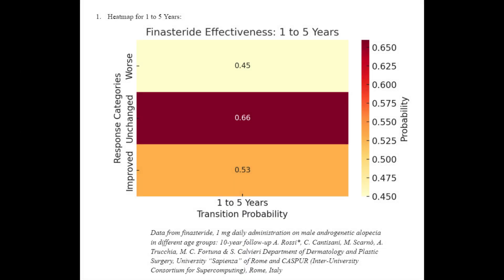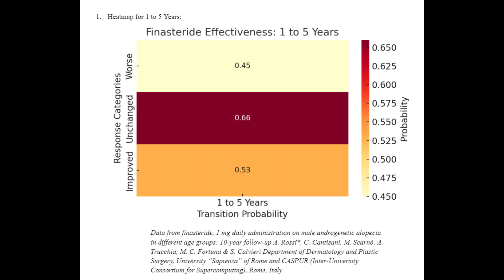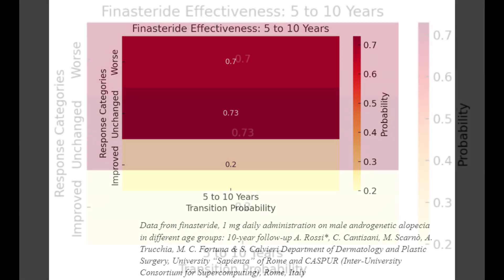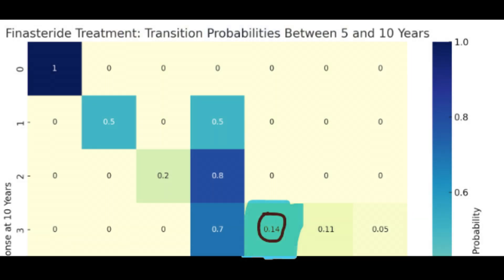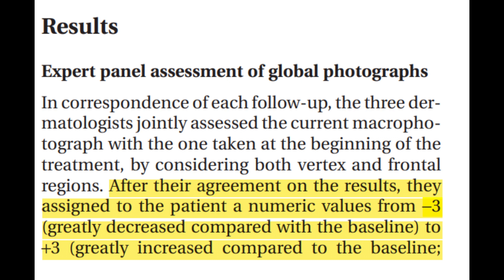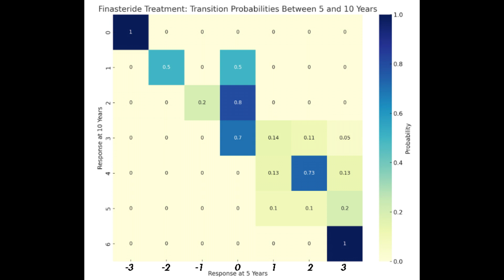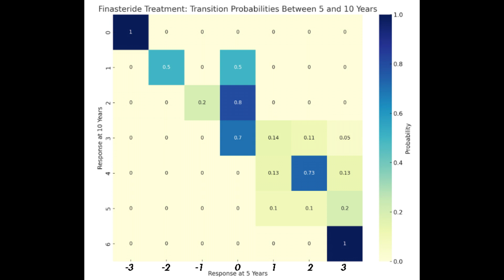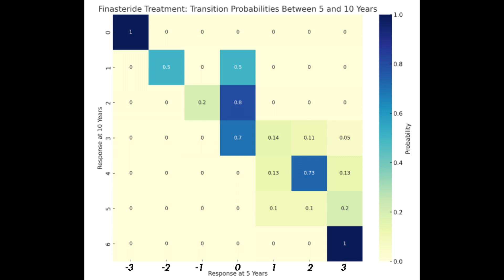Finasteride After 10 years: What Does the Data Say?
References:

1. Ellis, J. A., Sinclair, R., & Harrap, S. (2002). Androgenetic alopecia: pathogenesis and potential for therapy. Expert Reviews in Molecular Medicine, 4(22), 1–11.

2. Epstein, J. H., Bared, A., & Kuka, G. (2014). Ethnic considerations in hair restoration surgery. Facial Plastic Surgery Clinics of North America, 22(3), 427–437.

3. Krueger, L., Aguh, C., Peterson, E., Thomas, J., James, J. F., Lo Sicco, K., & Shapiro, J. (2022). Curl pattern classification: A potential tool for communication and risk stratification. International Journal of Women’s Dermatology, 8(2), e015.

4. Lee, W. S., & Lee, H. J. (2012). Characteristics of androgenetic alopecia in Asian. Annals of Dermatology, 24(3), 243.

5. Leerunyakul, K., & Suchonwanit, P. (2020). Asian Hair: A Review of Structures, Properties, and Distinctive Disorders Clinical, Cosmetic and Investigational Dermatology, Volume 13, 309–318.

6. Loussouarn, G., Lozano, I., Panhard, S., Collaudin, C., Rawadi, C. E., & Genain, G. (2016). Diversity in human hair growth, diameter, colour and shape. An in vivo study on young adults from 24 different ethnic groups observed in the five continents. European Journal of Dermatology, 26(2), 144–154.

7. Reyes, A. (2021). Curly Hair FUE: My approach using classification of follicle curvature and curl. Hair Transplant Forum International, 31(6), 205–214.

8. Rossi, A., Cantisani, C., Scarnò, M., Trucchia, A., Fortuna, M. C., & Calvieri, S. (2011). Finasteride, 1 mg daily administration on male androgenetic alopecia in different age groups: 10-year follow-up. Dermatologic Therapy, 24(4), 455–461.

9. Salman, K. E., Altunay, İ. K., Küçükünal, N. A., & Çerman, A. A. (2017). Frequency, severity and related factors of androgenetic alopecia in dermatology outpatient clinic: hospital-based cross-sectional study in Turkey. Anais Brasileiros De Dermatologia, 92(1), 35–40.